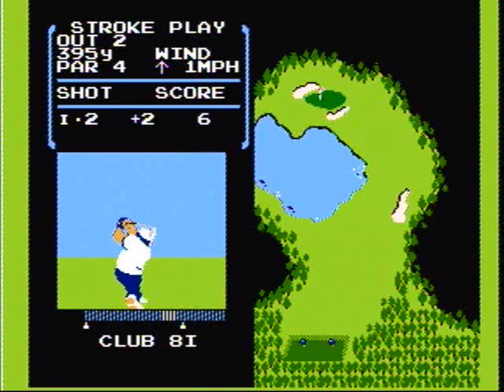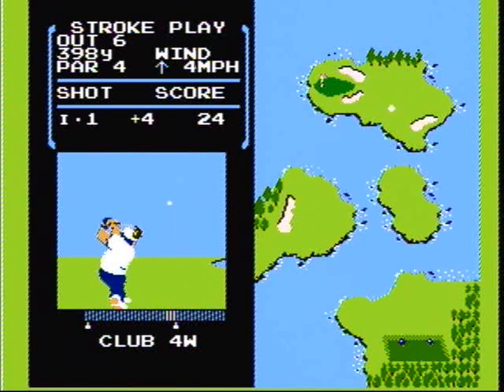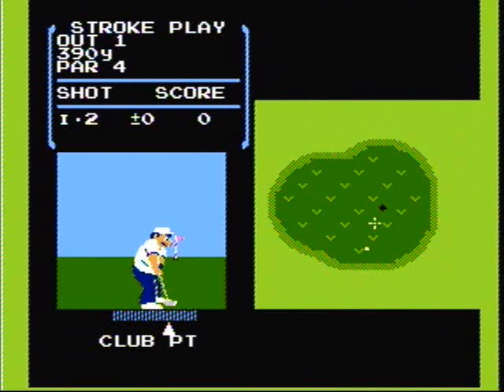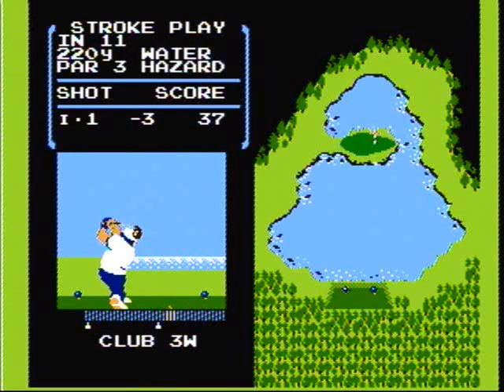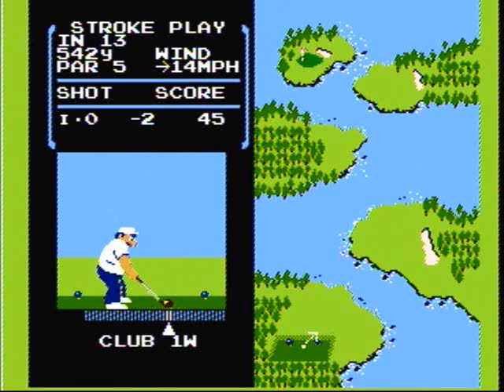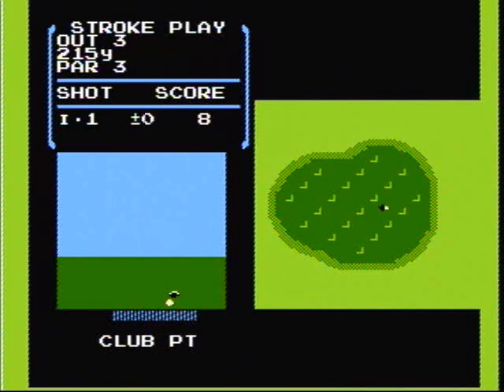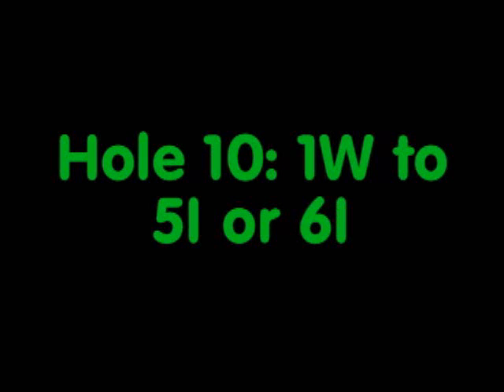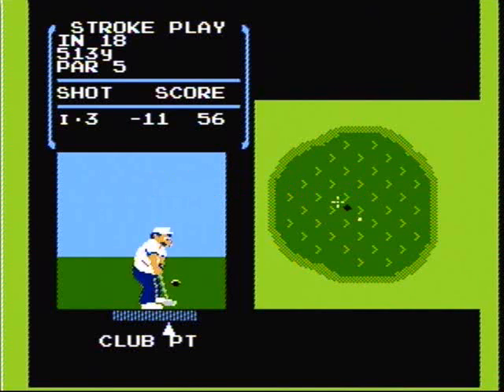Golf Game Review for the NES by Jay the Classic Gamer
Jay the Classic Gamer's review of Golf for the NES with tips and secrets